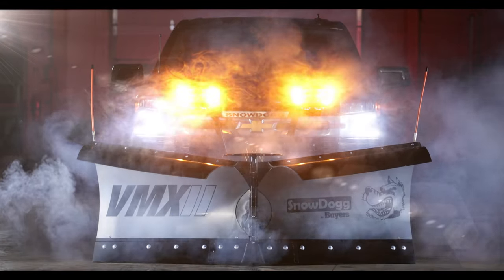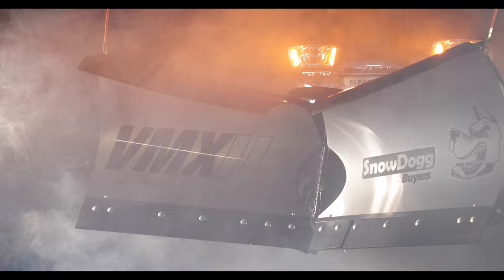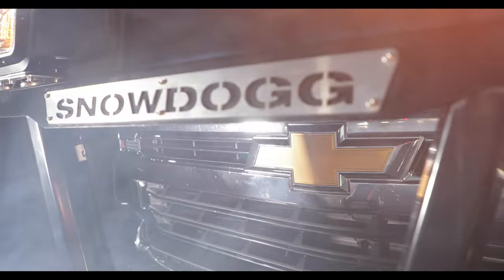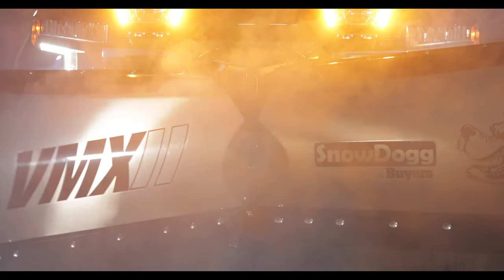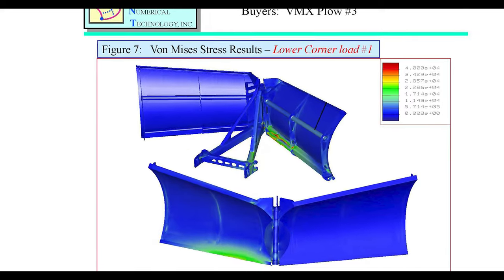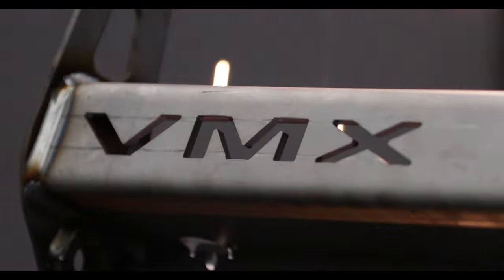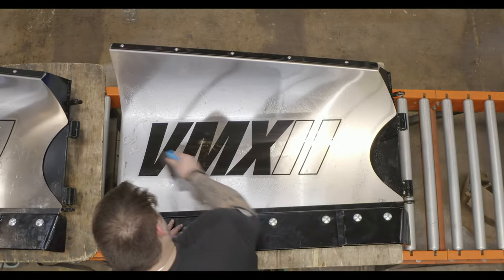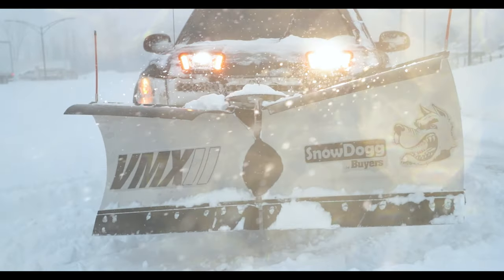The SnowDogg® VMXII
Introducing the brand new SnowDogg VMXII V-plow, the newest addition to our powerful, rapidly-growing lineup of SnowDogg V-plows. The VMX features the strength and versatility users have come to expect from a SnowDogg V-plow, weight-optimized for pick-ups like the Ford F-150, Silverado 1500, or RAM 1500 Series.